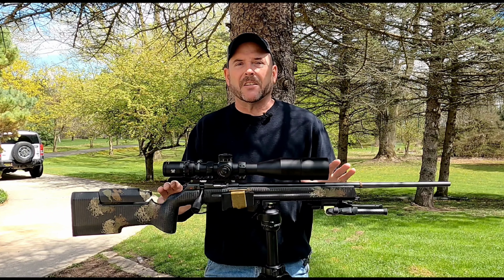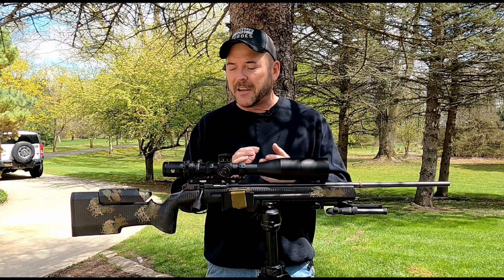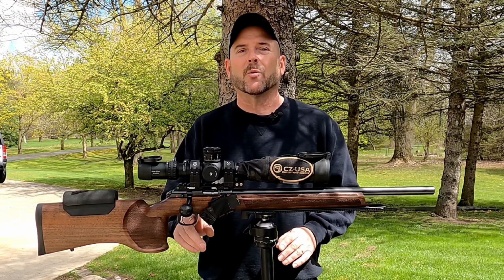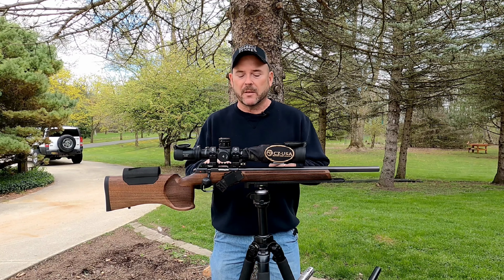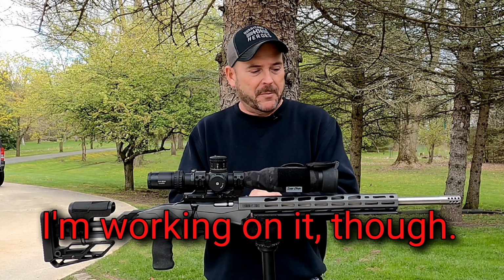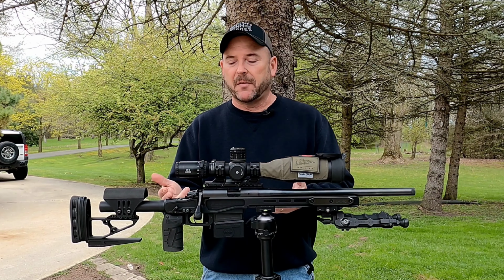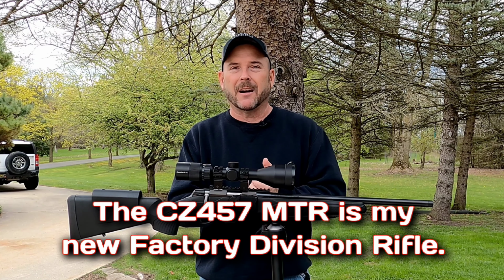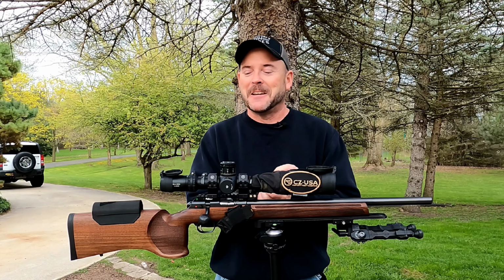My Thoughts on 4 of the most popular Precision 22 Rifles-CZ457, Ruger RPR, Bergara B14R , Tikka T1X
After a year of owning some of the most popular 22 rifles on the market. I go over all six of my rifles, what improvements I made, what I like, and what I don't, and the problems I've had or haven't had.  We also discuss which rifle was the best bang for the buck.

Mini Tripod

Tikka T1X Scope Rail 20 MOA

T1X Recoil Pad Tikka

Target Stickers

Bore Cleaner

Carbon remover

Otis Bore brush .22

JB Bore Paste

Bore Camera

Cleaning Rod

Accu-Tac BR4 Bipod

Accu-Tac FC-4 Bipod

SLK TriPod for Rifle or Camera

Low Profile Tripod Ball Head HD

Wheeler Trigger Weight gauge scale